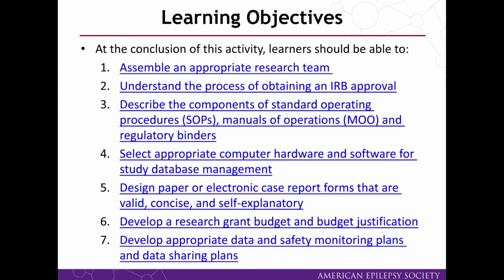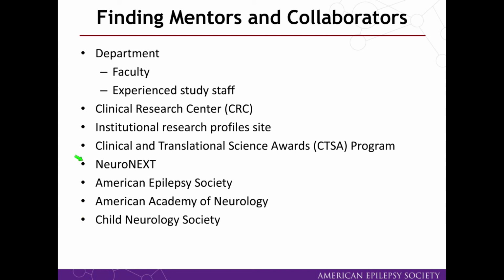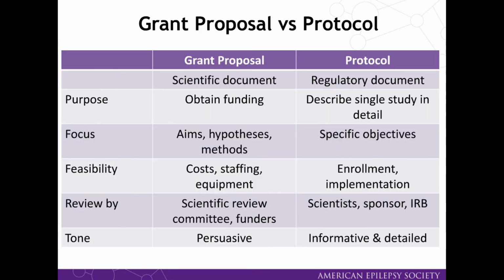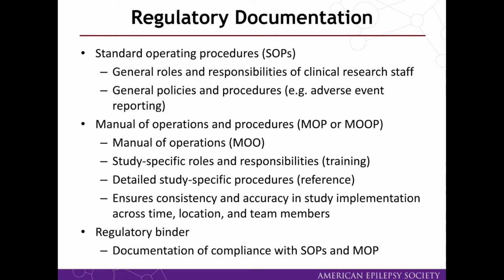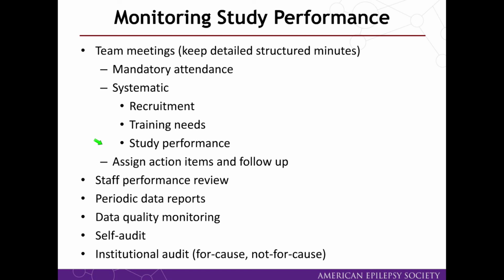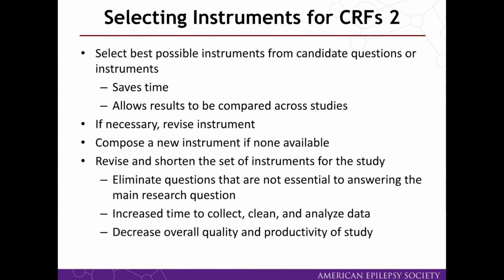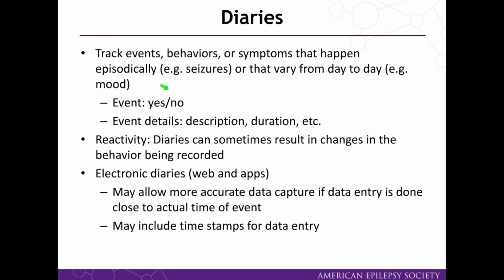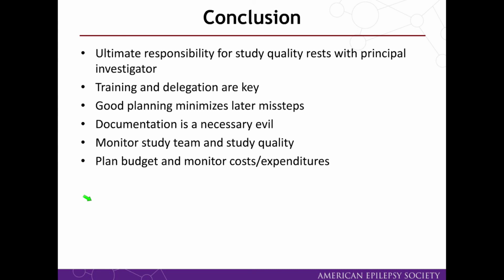AES EpiPort Module 17: Research Administration: CRFs, Databases, Budgets, and Regulations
This lecture outlines how to develop and manage administrative aspects of clinical research such as IRB approval, case report forms, database management, budgets, and plans for data-sharing & safety monitoring.